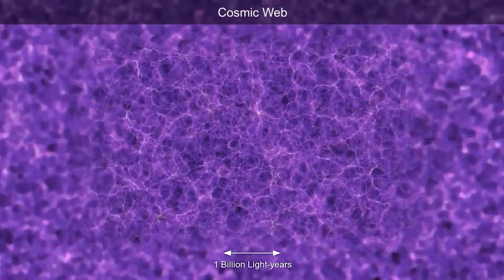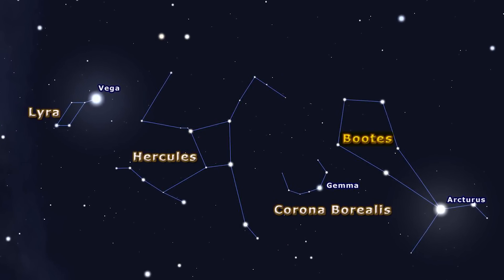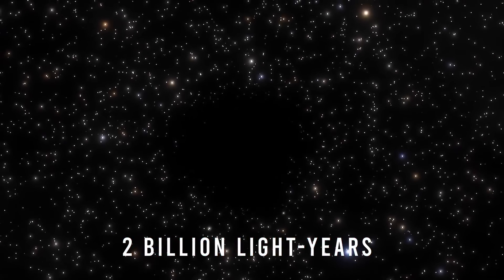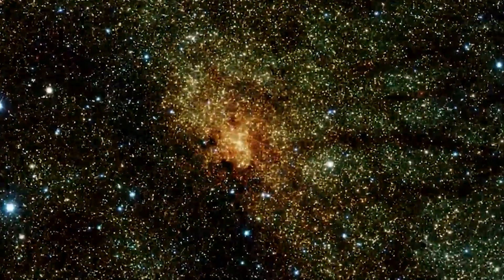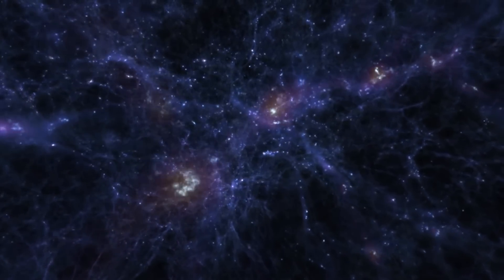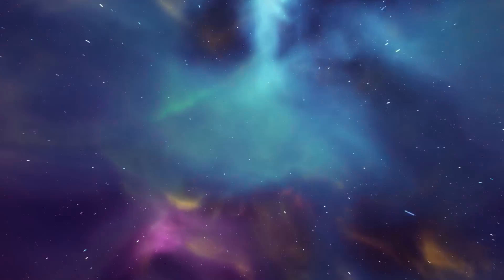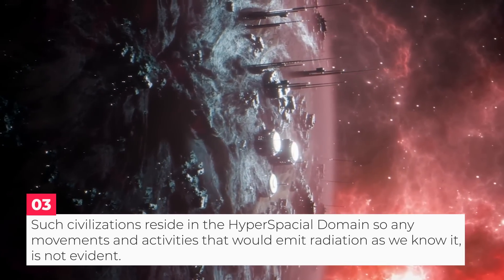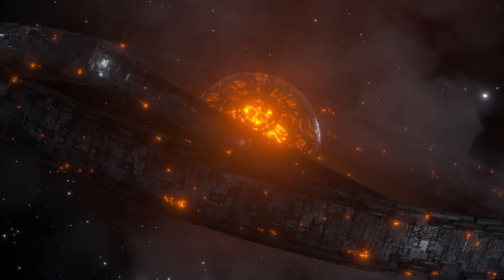Scientists Just Found a Gap In the Universe That Defies All Logic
This is the universe or at least a portion of it. It is an intricate dance between galaxies, stars and black holes. But between the web of matter, there are black dots staining the marvellous orange and purple filaments. But what are these dots?  Could they be empty voids of nothingness?

We know now that mass is not evenly distributed throughout the universe and empty spaces will naturally occur over time as the continuously unfolding time and space pushes the static mass ,galaxies and galaxy clusters, into characteristic structures called sheets, filaments and nodes.

It was Albert Einstein who first suggested that there is more to these patches of nothingness than meets the eye; though he would later redact the idea of a cosmological constant from his work. But whether he realised it or not, Einstein was onto something. Could there really be nothing? This was a question raised by the ancient Greek philosopher Parmenadies. He believed that there could never really be ‘nothing’ because it cannot exist in a plenum. But this was far from the truth as we shall see.

 james webb space telescope the simply space how the universe works supercluster filaments